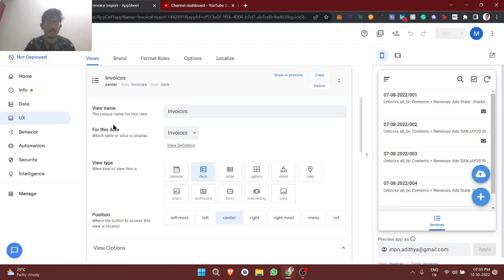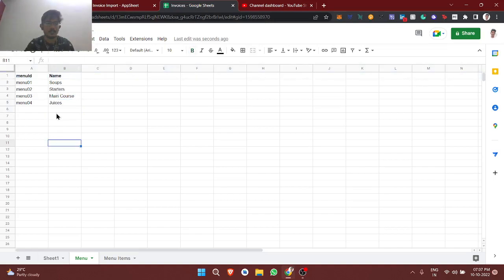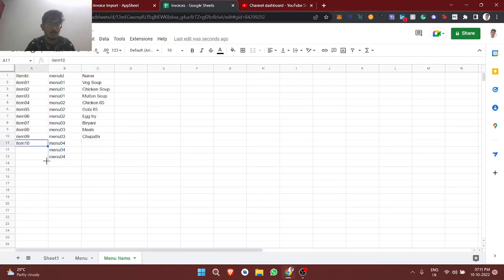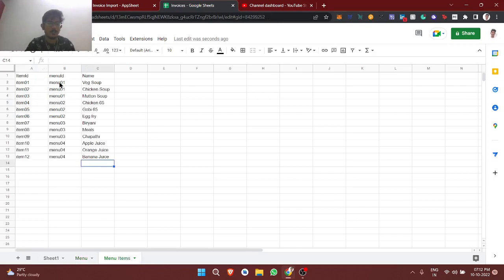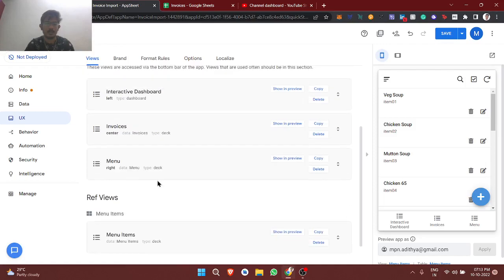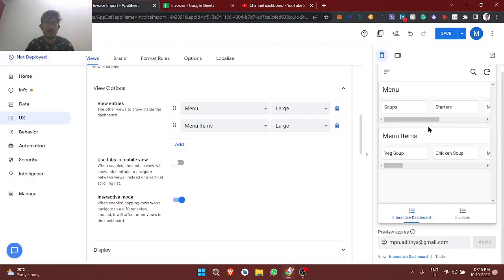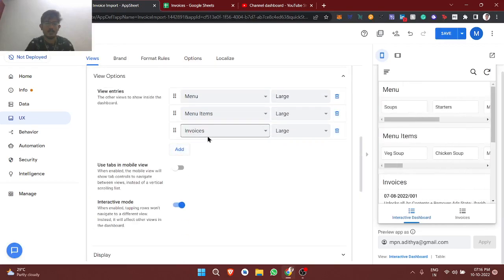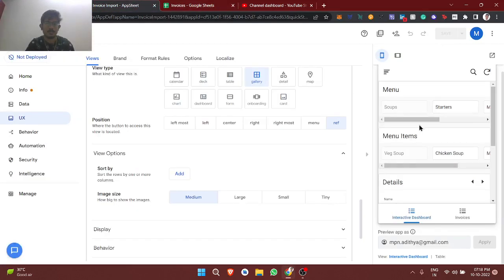How to make Interactive Dashboard in Appsheet | Parent-Child Relationship | Dashboard View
How to make Interactive Dashboard in Appsheet using Parent-Child Relationship